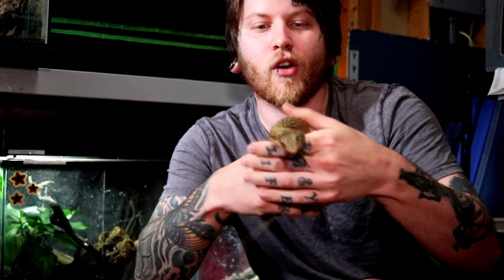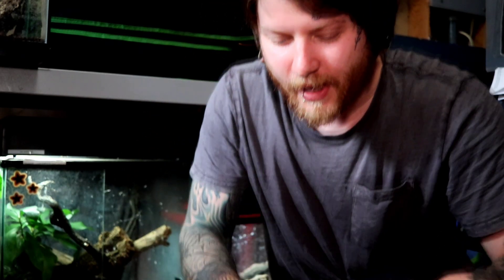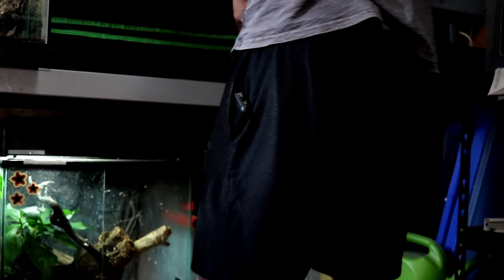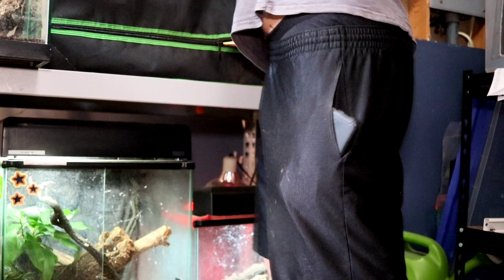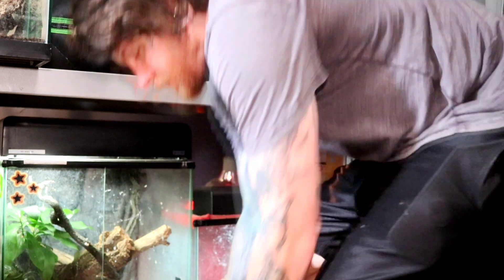How To Tame Your Monitor Lizard From Start To Finish [Part 2]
in this video i showcase how to tame your monitor lizard from start to finish. in this monitor taming guide part 2 we go over how to tame your monitor lizard in a neutral setting instead of trying to work with your monitor in its enclosure.